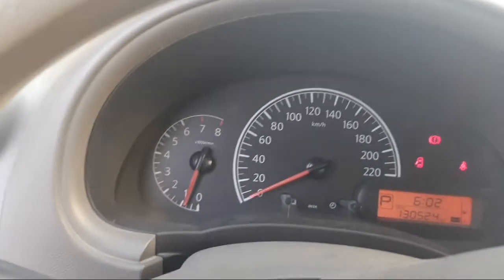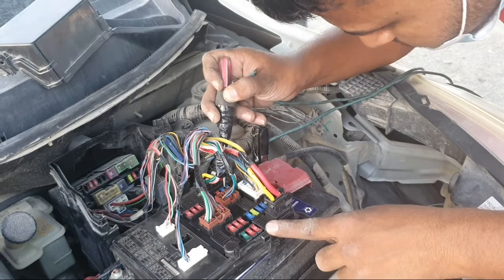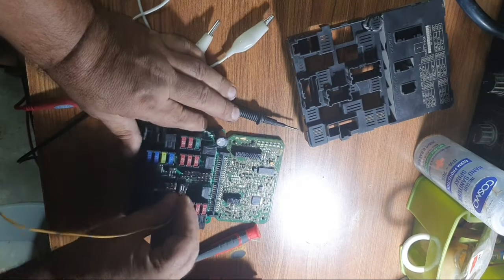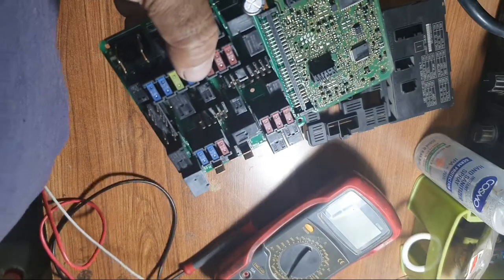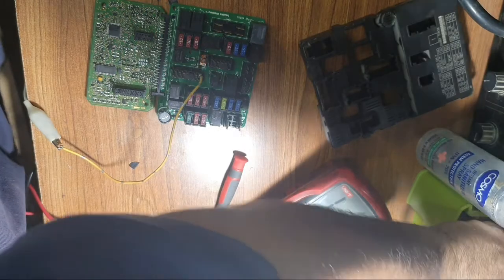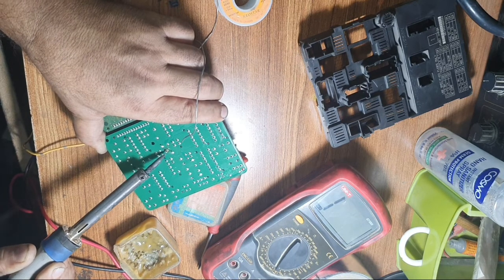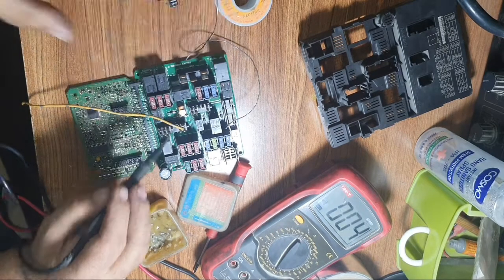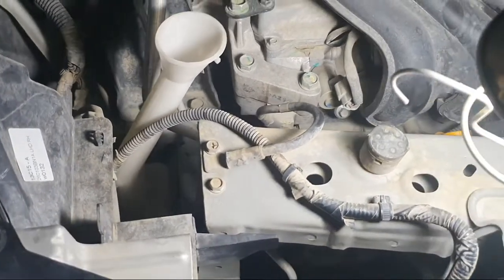Nissan sunny MG clutch not working repair IPDMETER